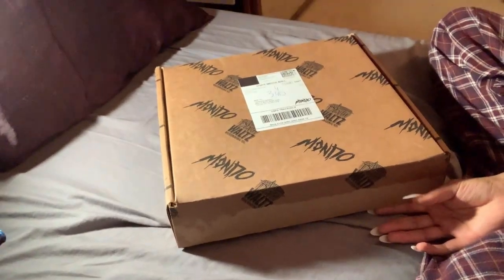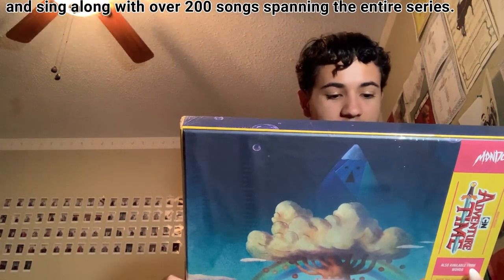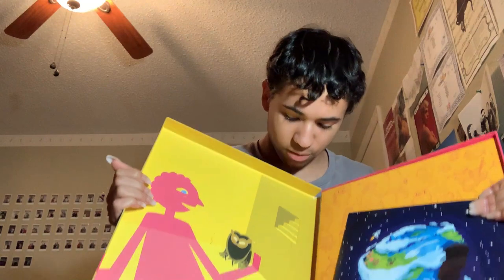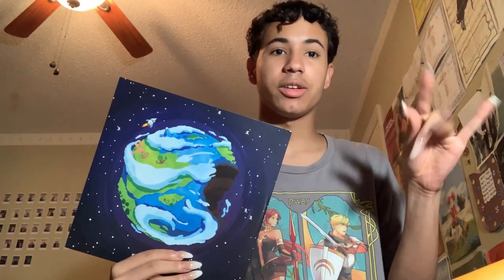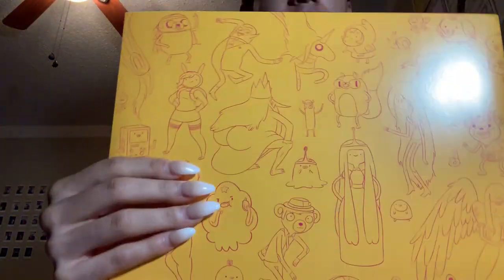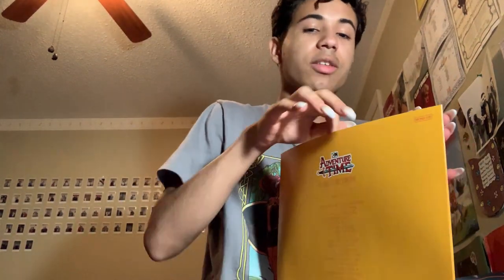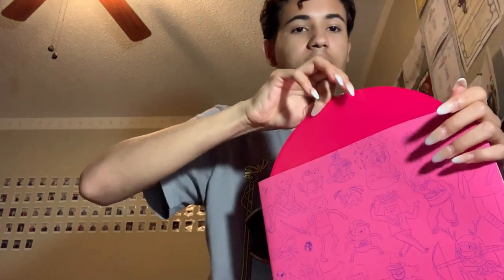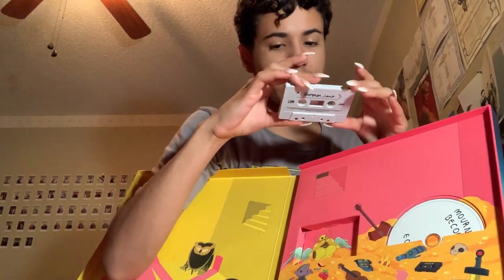Adventure Time Vinyl Box Set Unboxing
I finally got my adventure time vinyl soundtrack and wanted to share my unboxing with you! Hope you guys like it.